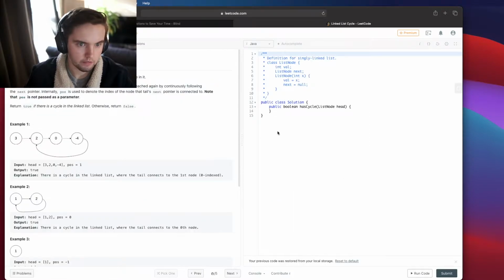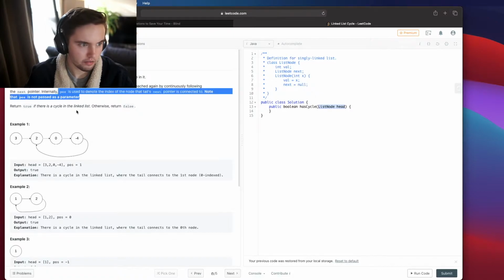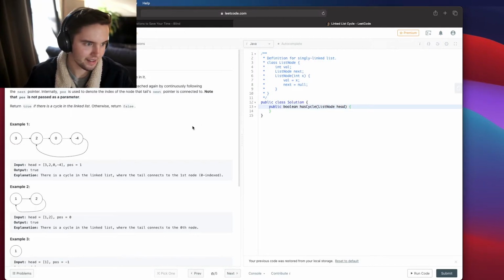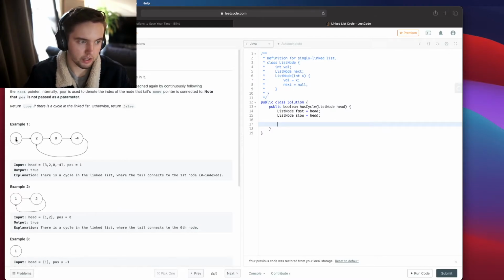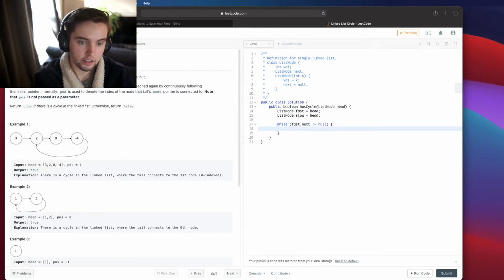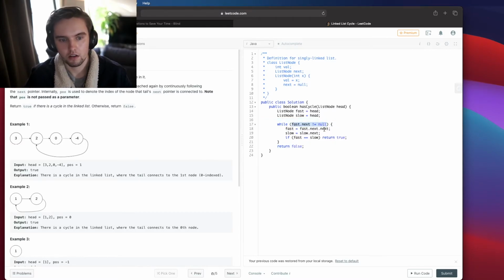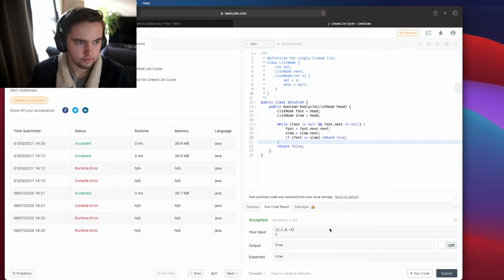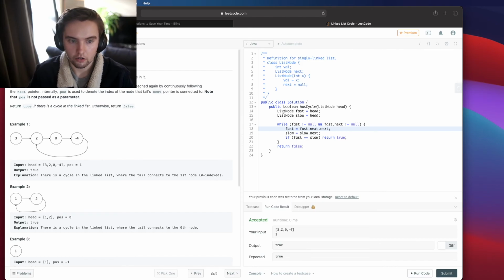LeetCode - Linked List Cycle (EASIEST Explanation)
I am back from a very busy quarter of school. I hope this video finds you all well whether you are job hunting or just trying to keep your leetcode skills sharp. This video is all about detecting cycles in a linked list and is from the popular Blind 75 collection of questions. We get a solution with time complexity of O(n) and space complexity of O(1).